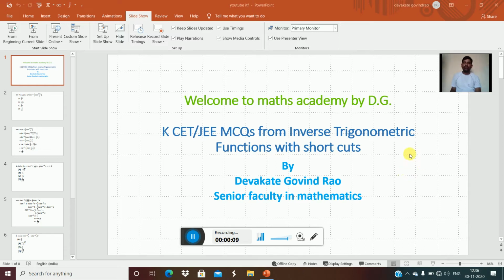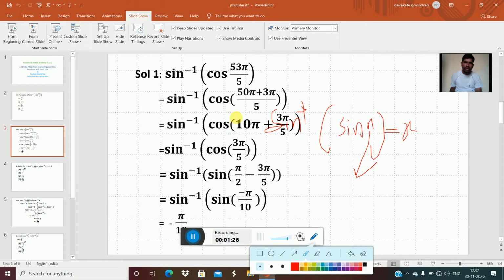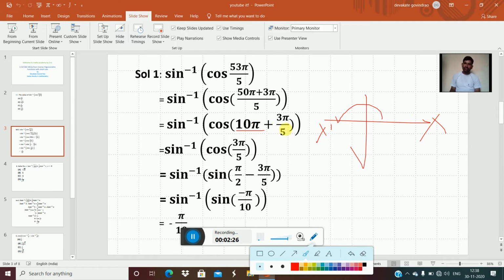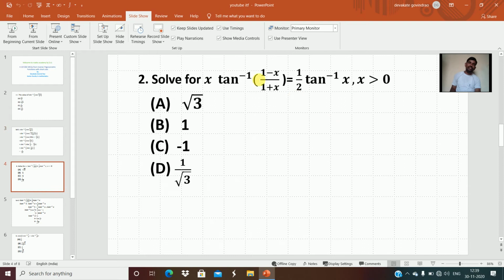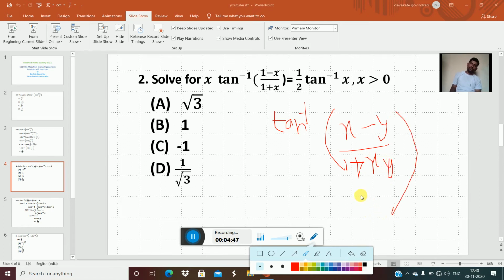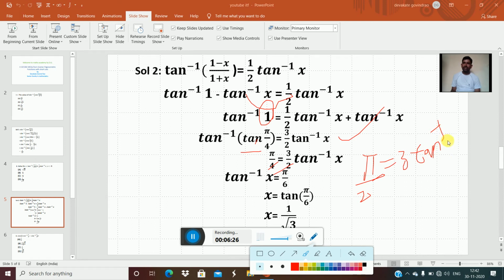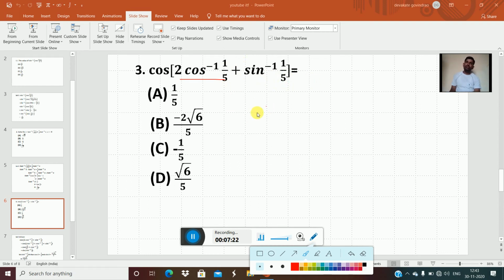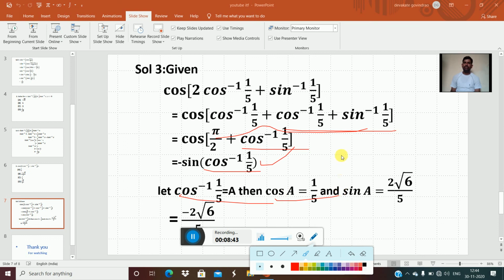Inverse trigonometric functions for kcet and jee mains with short cuts tricks just in 30 second